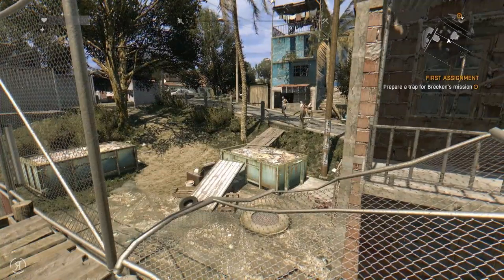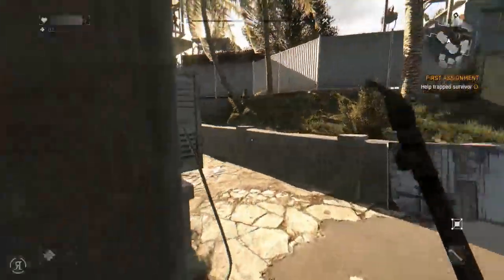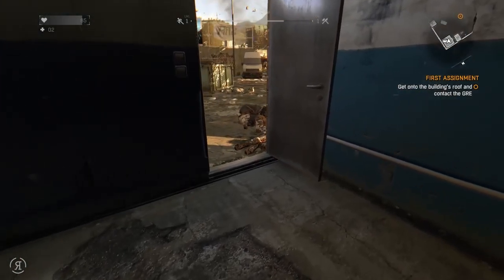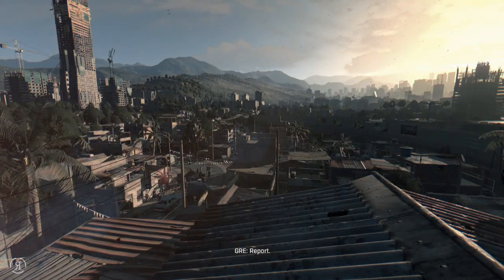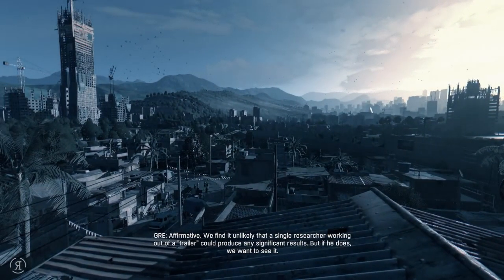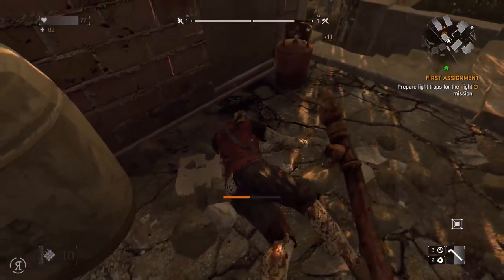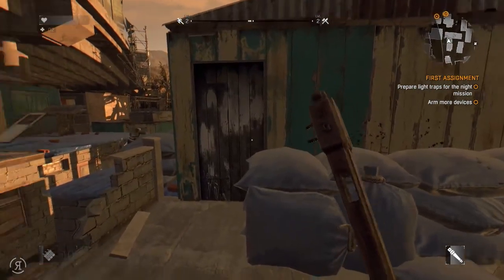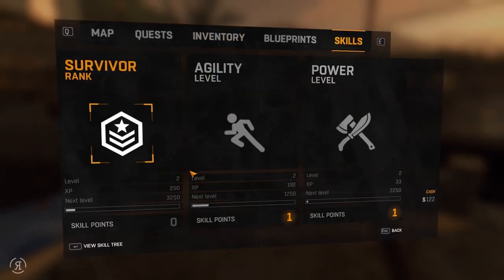Dying Light - Part 3 - The First Assignment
"Dying Light is an action survival game presented in first-person perspective. The game is set in a vast and dangerous open world. During the day, you roam an urban environment devastated by a mysterious epidemic, scavenging for supplies and crafting weapons to help you defeat the hordes of mindless, flesh-hungry enemies the plague has created. At night, the hunter becomes the prey as the infected grow in strength and aggression - but even more lethal are the nocturnal, inhuman predators that leave their hives to feed. You will need to make use of all your skills and any available means to survive till dawn."

Dying Light - Part

Dying Light & Let's Play "Lets Play" Walkthrough HD Gameplay ReformistTM Reformist TM "Playthrough Part"  With Commentary Combat Video Game